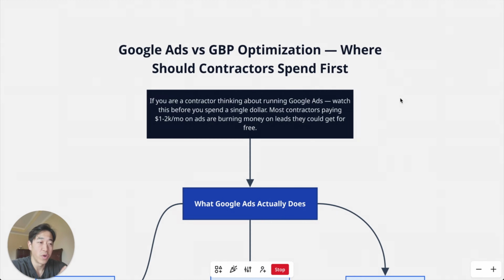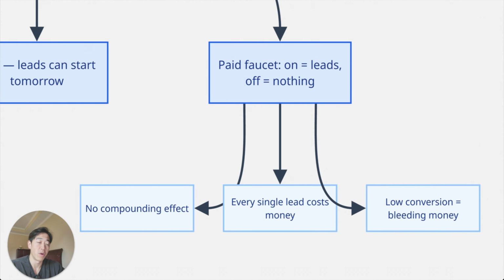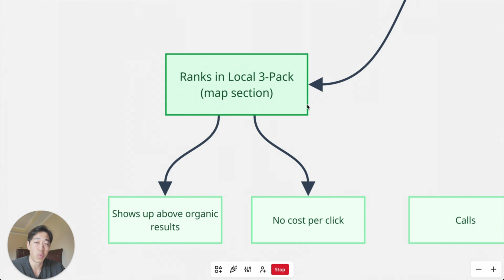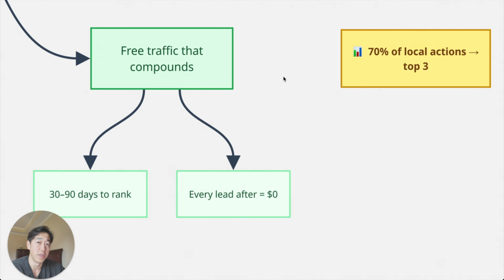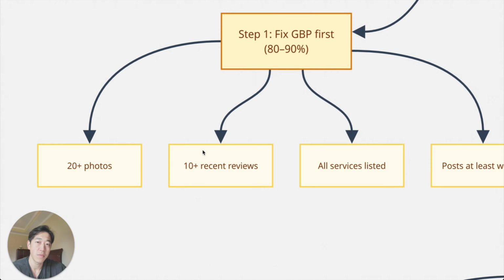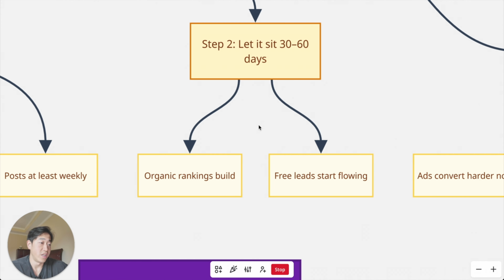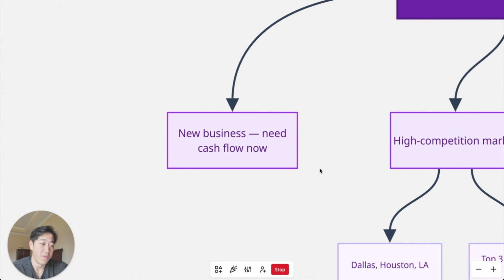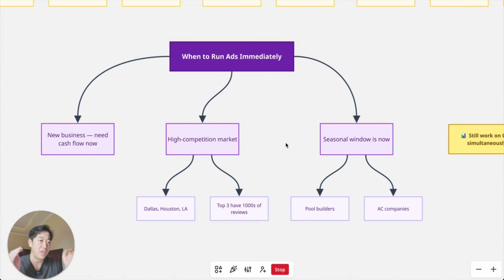Should I Do Google Ads or GBP Optimization For My Local Business?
Agencies: Scale to 15+ GBP clients with our Agency Partnership Program 👉

local contractor seo
#1 on google for local business
local seo
seo agency
rank on ai